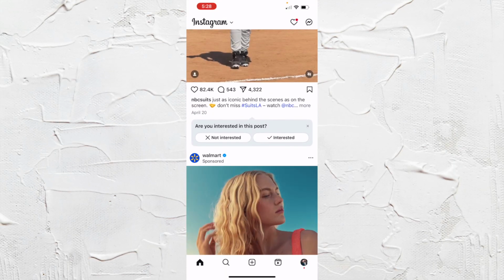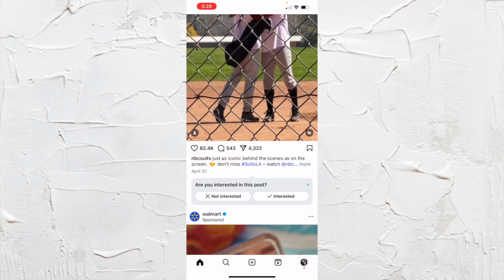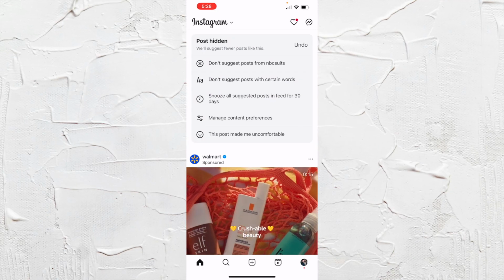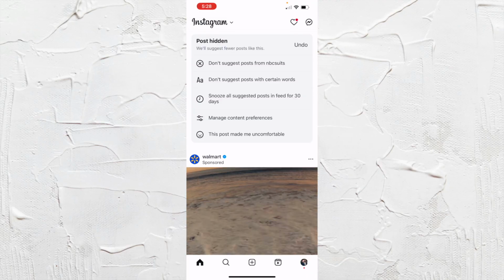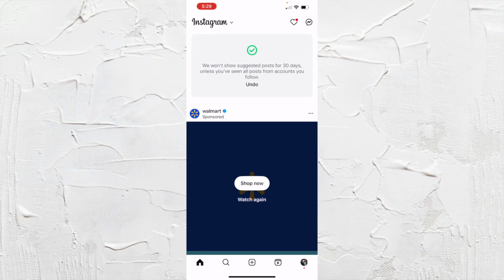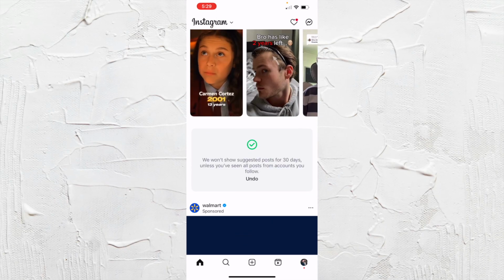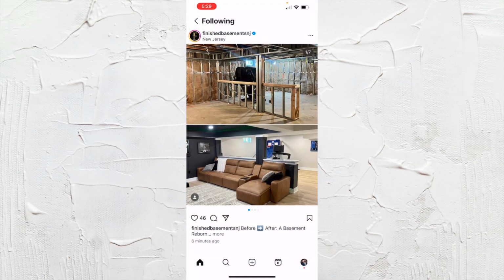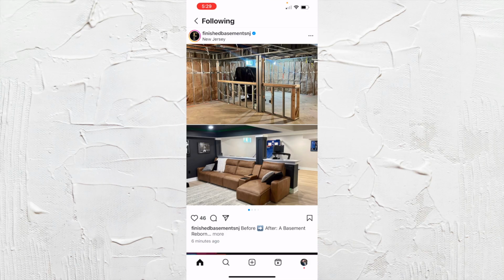How to Turn Off Instagram Suggested Accounts 2025- Step by Step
In this video we show you How to Turn Off Instagram Suggested Accounts.